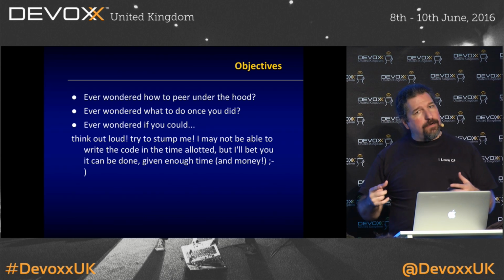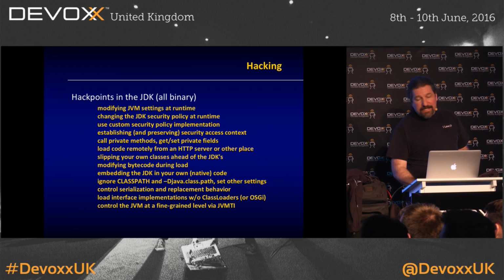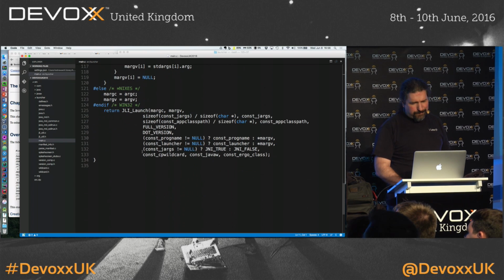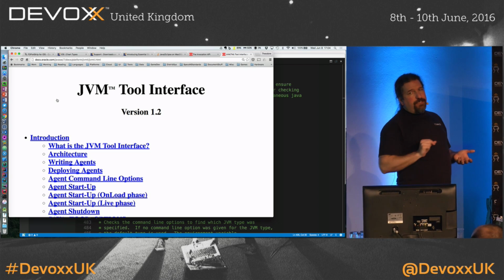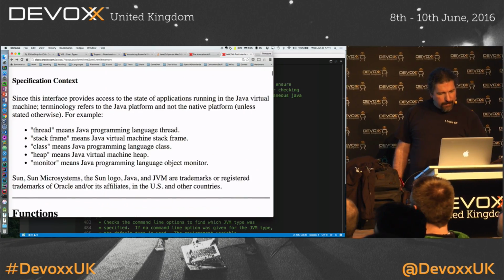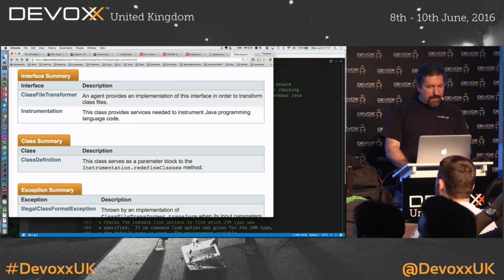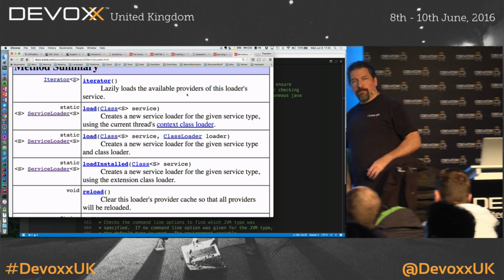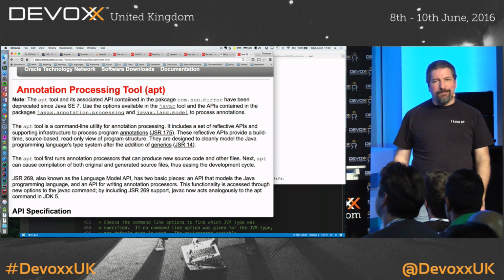Busy Java Developer's Guide to Hacking in Java by Ted Neward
Ever since its 1.1 release, the Java Virtual Machine steadily becomes a more and more "hackable" (configurable, pluggable, customizable, choose your own adjective here) platform for Java developers, yet few, if any, Java developers take advantage of it. Time to take the kid gloves off, crack open the platform, and see what's there. Time to play. In this presentation, we'll examine several of the "hackable" customization points inside the JVM: the boot classpath, allowing us to add or modify existing JDK classes without violating the license agreement; the JNI Invocation API, allowing us to create custom Java launchers to establish an environment for the JVM that corresponds to exactly the way we want it. Innocents beware--we're a long way from "Hello world"!